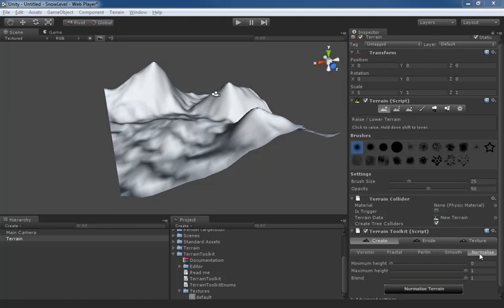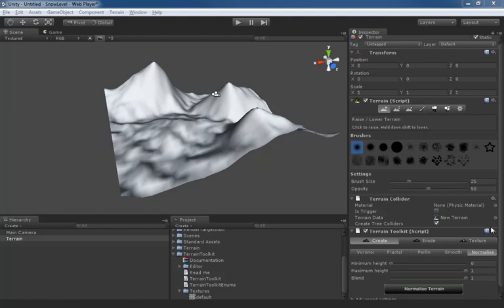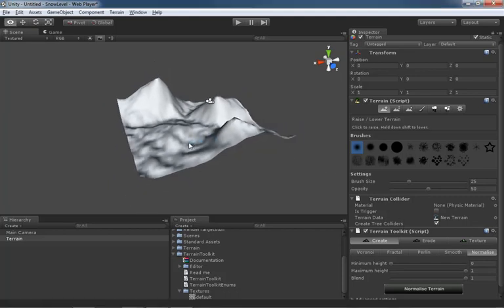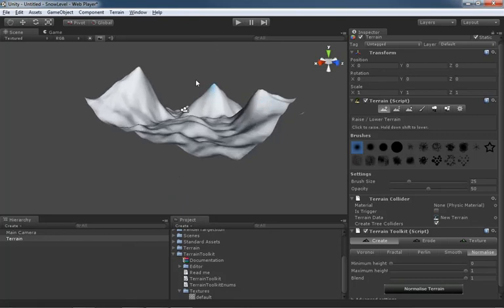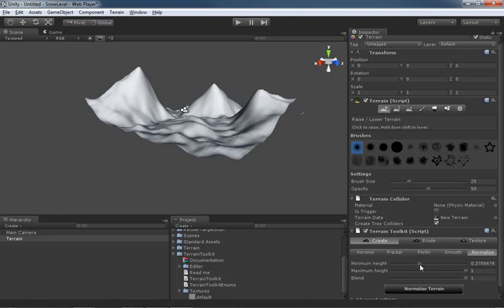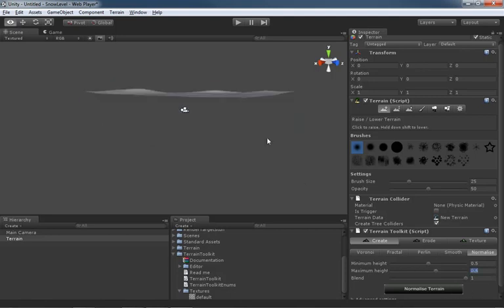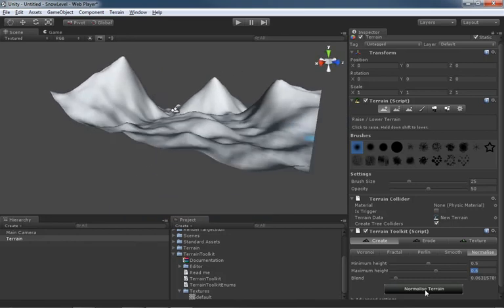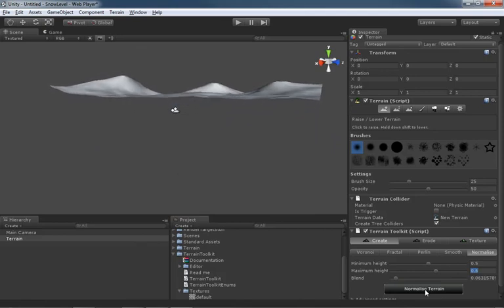🔴 Normalise • Terrain Toolkit • Unity Game Development Beginners • Unity Fundamentals • (Pt. 161)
Learn Unity Game Development for Beginners - Terrain Toolkit - Normalise.

We now move on to the Normalise feature, which allows you to vertically scale your terrain such that the lowest and highest points are pushed to the max and min.